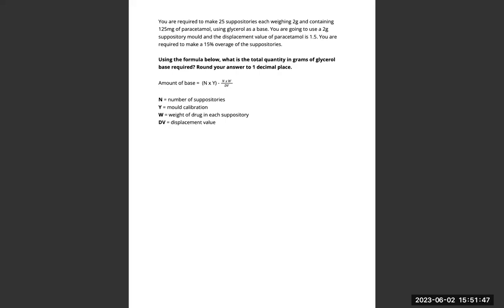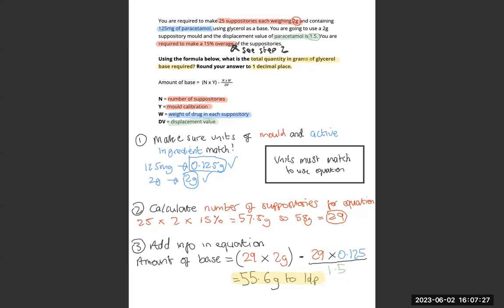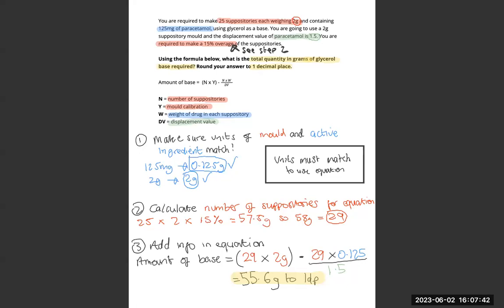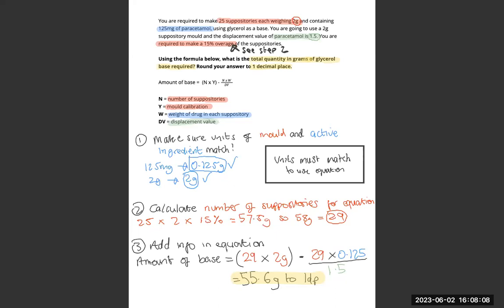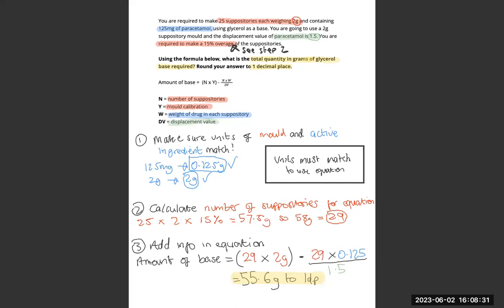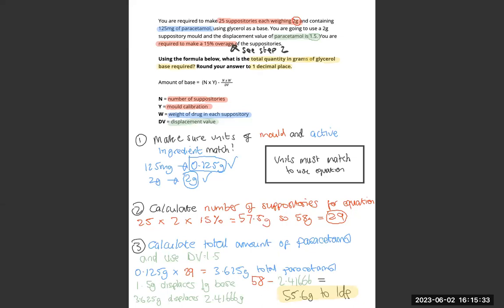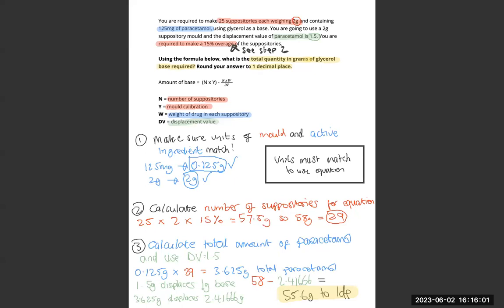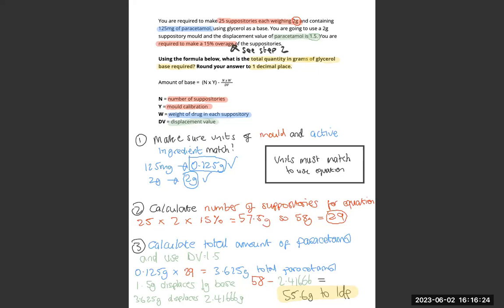Question 4/40 (Suppositories)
An excellent example of a displacement type question

Umar has included 2 methods hopefully you find the methods useful for your exam revision !